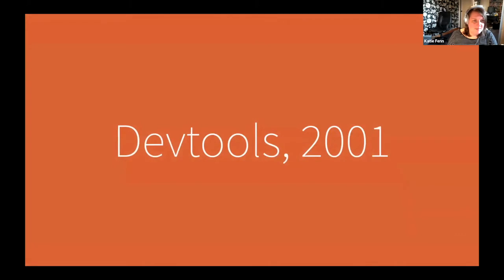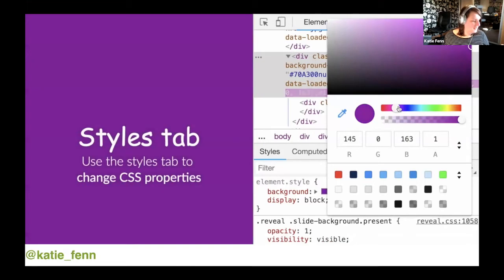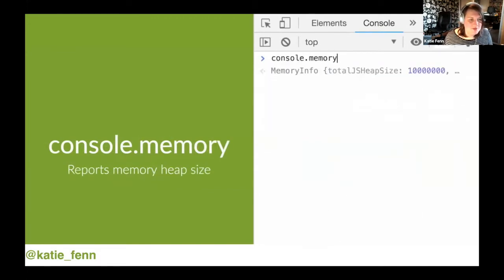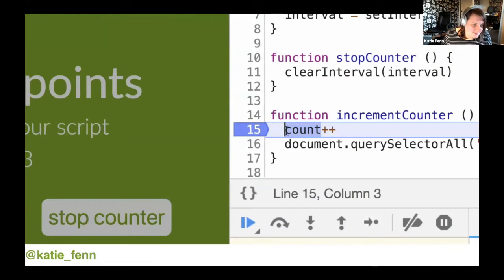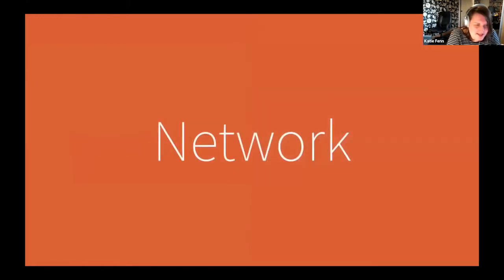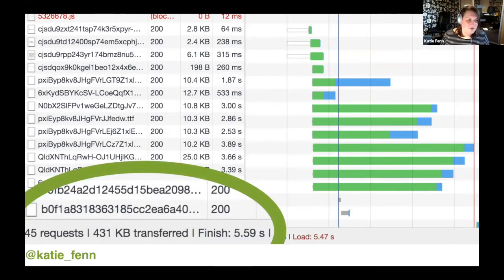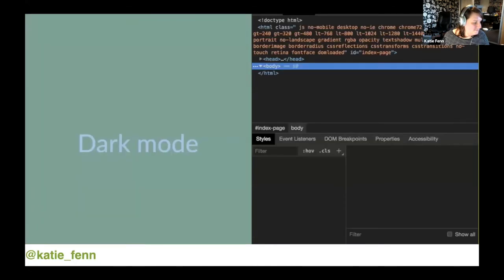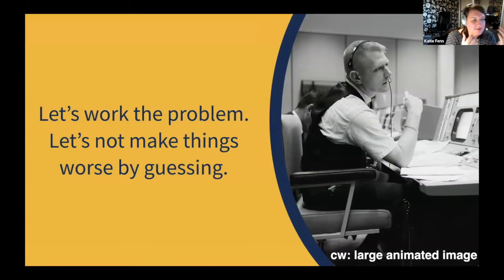Programmed in Pencil - Chrome Devtools Inside and Out by Katie Fenn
Chrome DevTools: a suite of tools to debug and profile the performance of your site. They’re bundled with every copy of Chrome, and you have every reason to learn what they’re capable of.

Starting with the basics of inspecting HTML and CSS, we will then tour debugging scripts line-by-line and profiling performance. We’ll also find out the features that help you automate work and save time. If you’ve always wanted to know how to debug CSS and Javascript, this talk will help you demystify your code and not make things worse by guessin’.

This talk was given at Programmed in Pencil, 29th April 2020